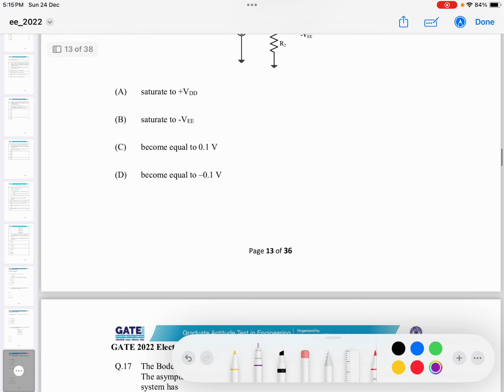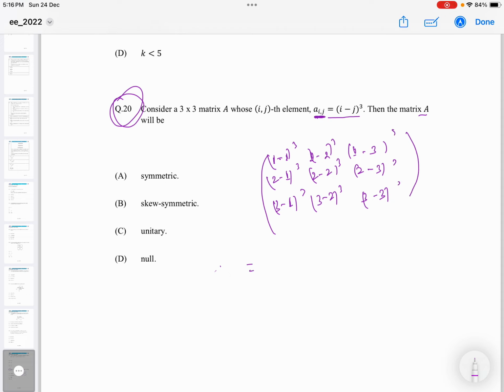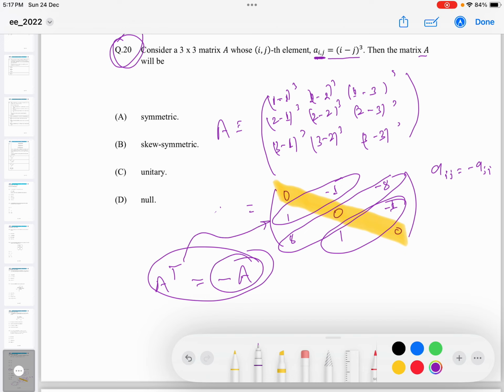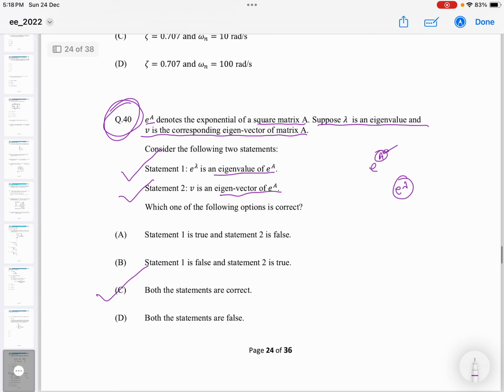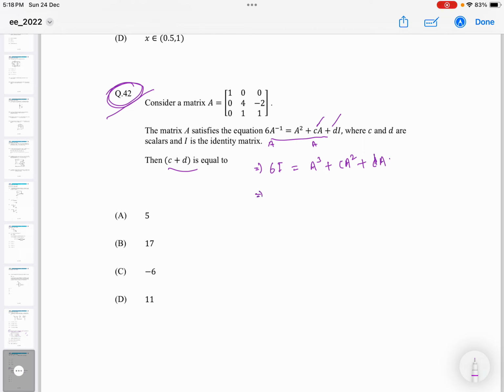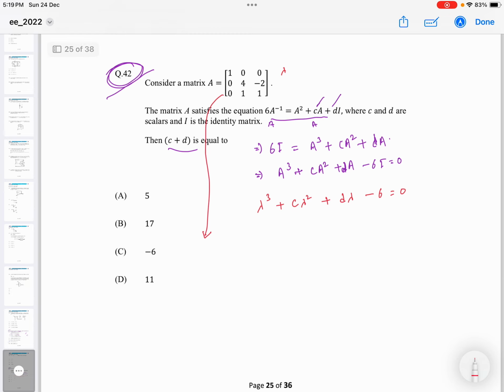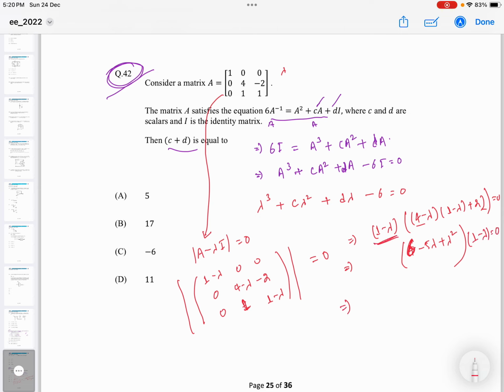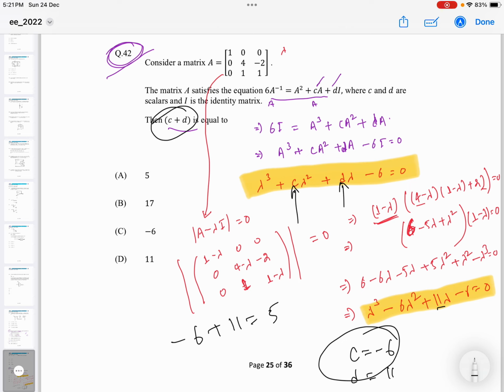Linear Algebra Previous Year Questions Practice for data science and AI